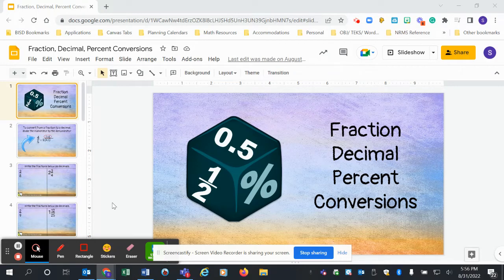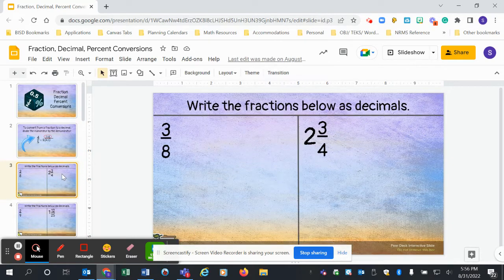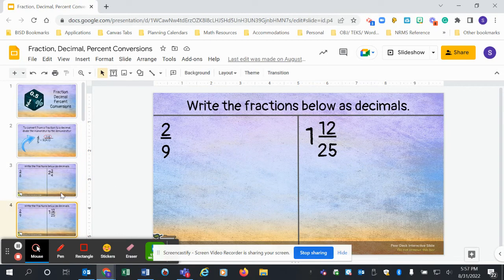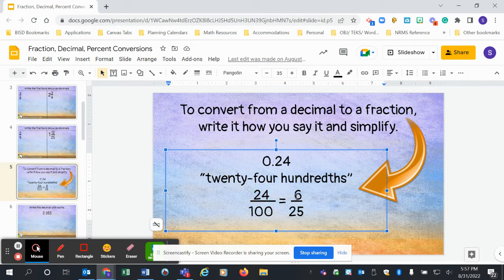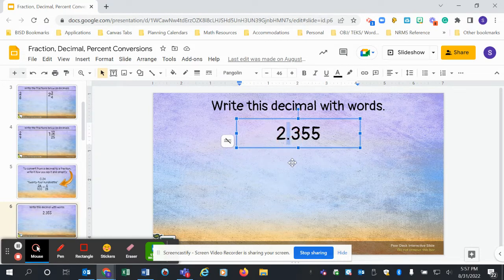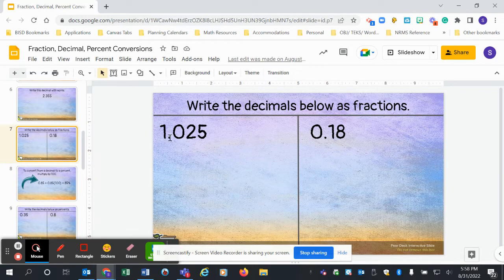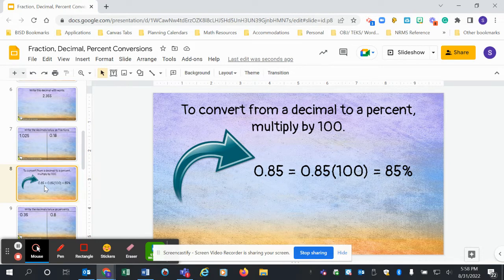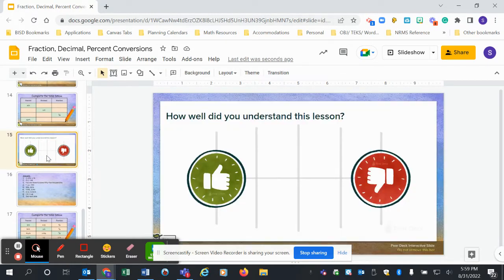FDP Conversions Instructions